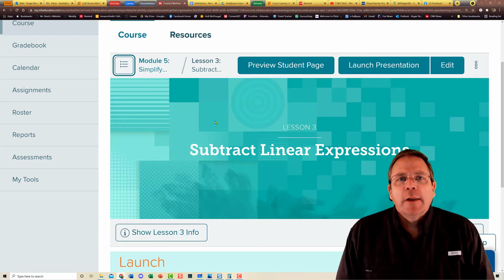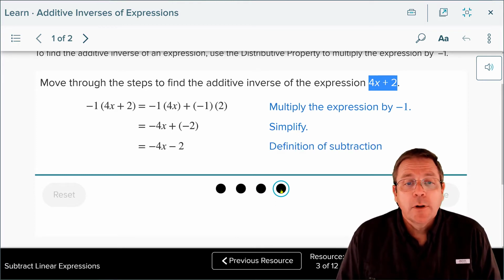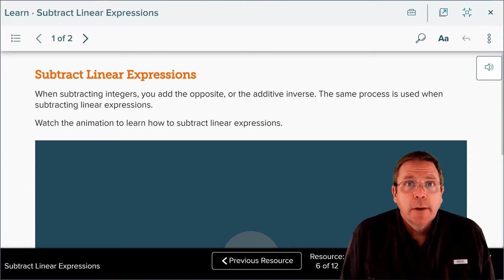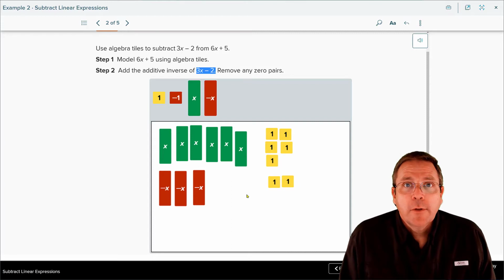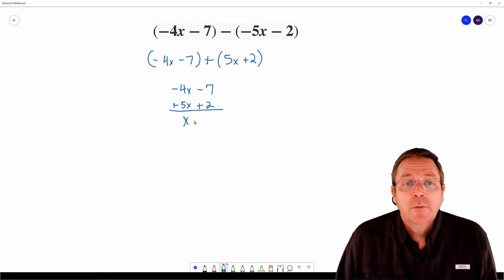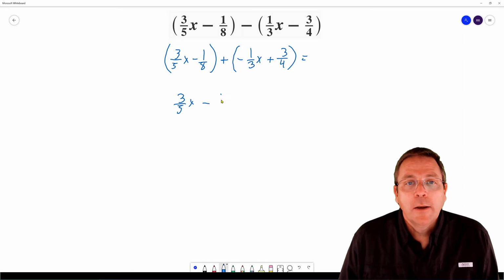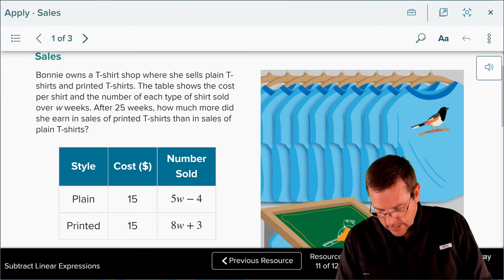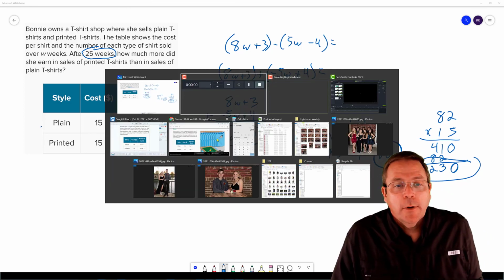5-3 Subtract Linear Expressions (Only Part)